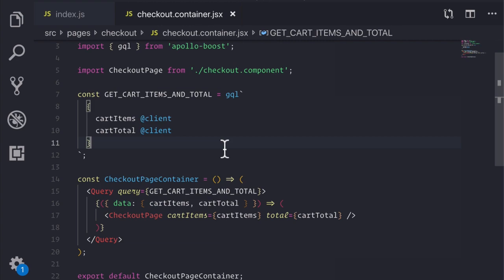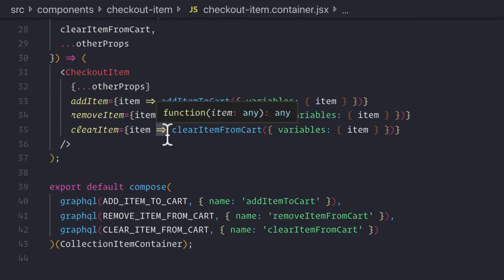24. GraphQL + Apollo (15-19)(3)